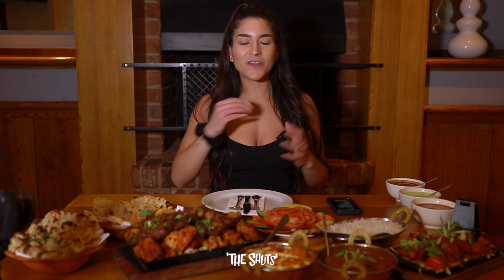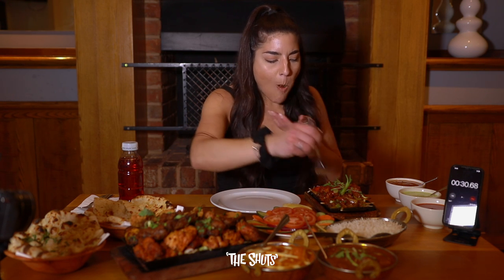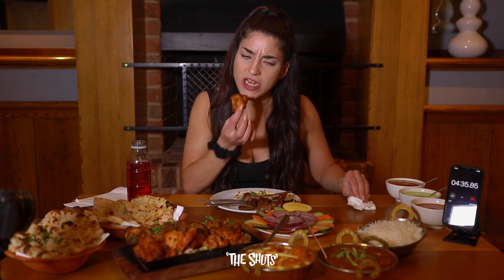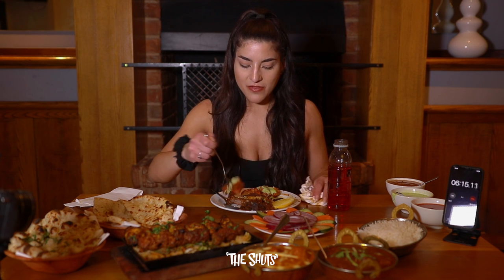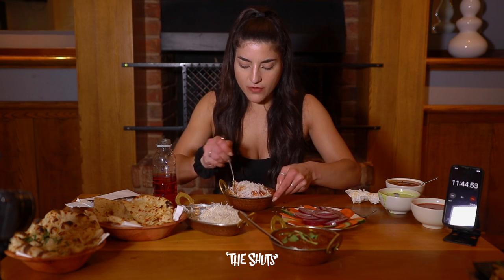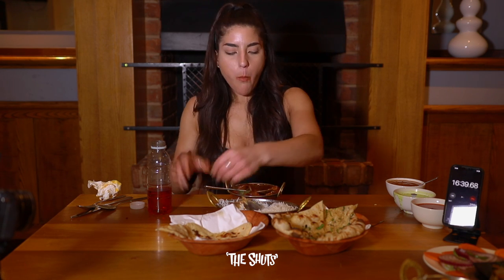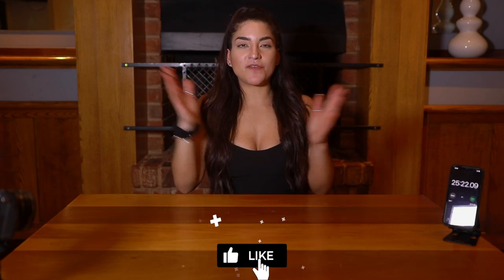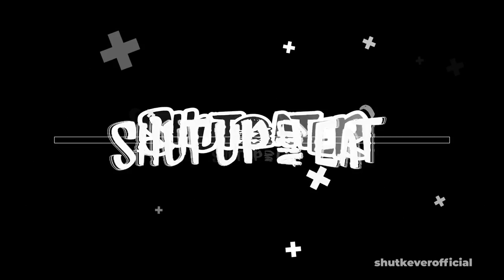ULTIMATE INDIAN FOOD TAKEAWAY CHALLENGE | The covered Wagon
The Shuts Mail
Redditch
B979XE